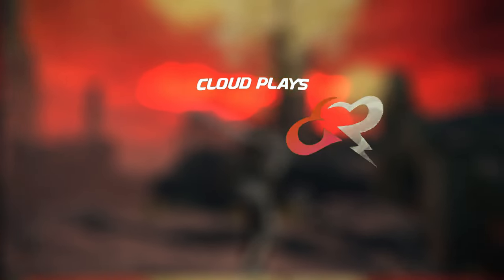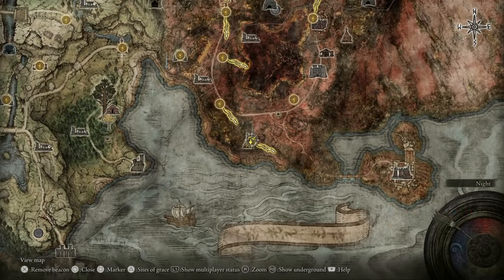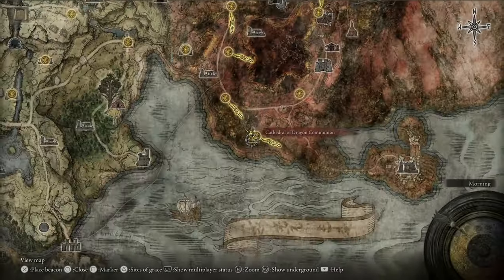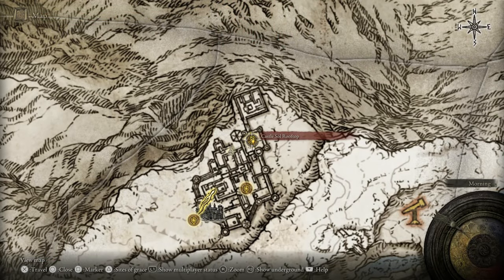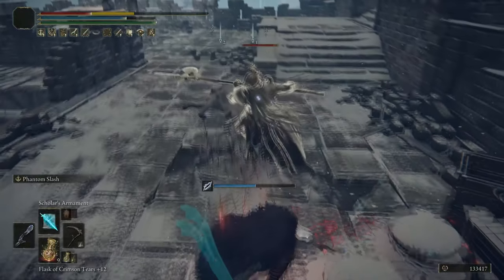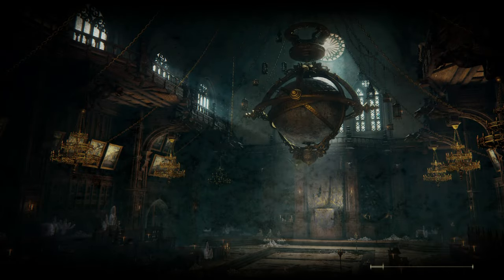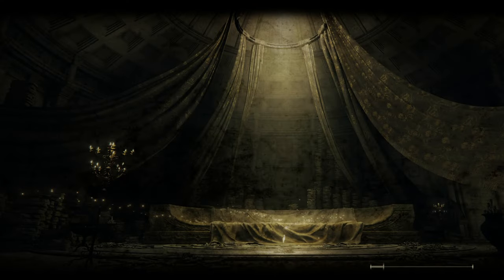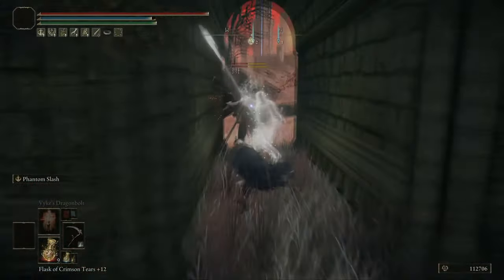Elden Ring - SECRET ARMOR SETS YOU MISSED! Banished Knight Armor Set Location Guide!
🎮 PSN: Cloudplays_YT